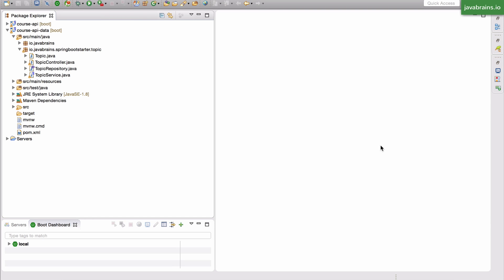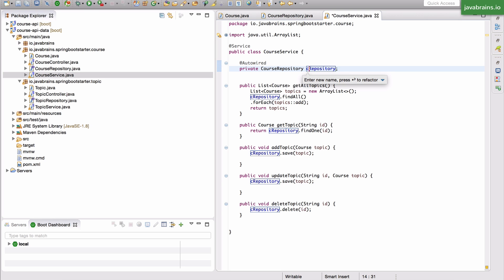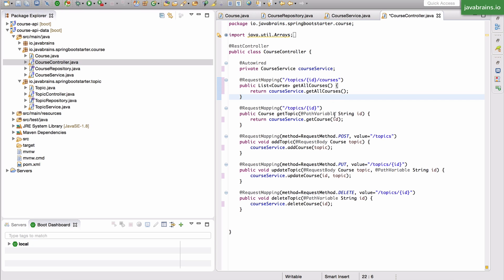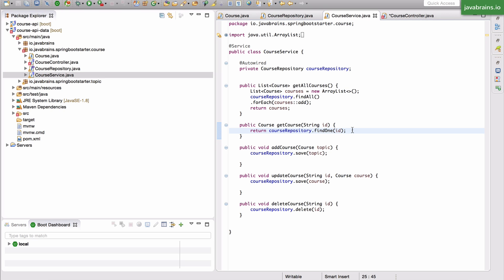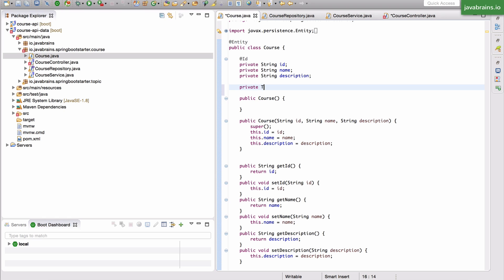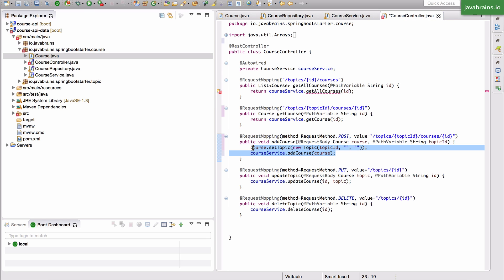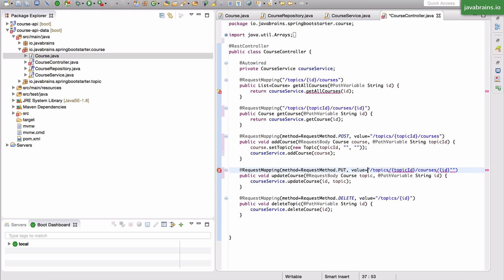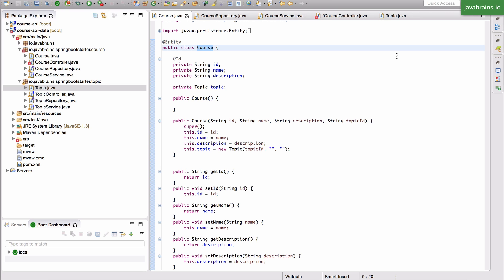Spring Boot Quick Start 30 - Adding Course APIs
Now let's apply our learning to create a set of Course REST APIs.